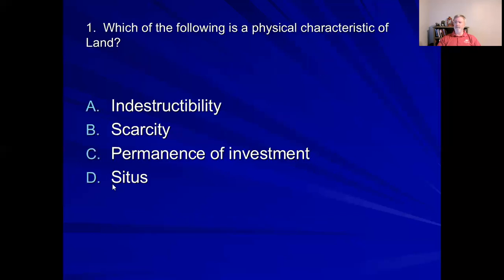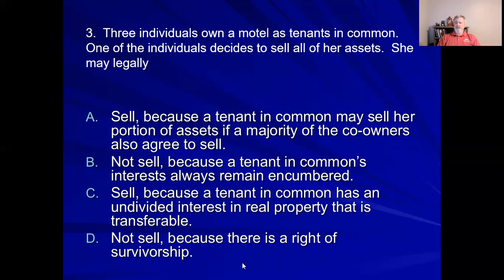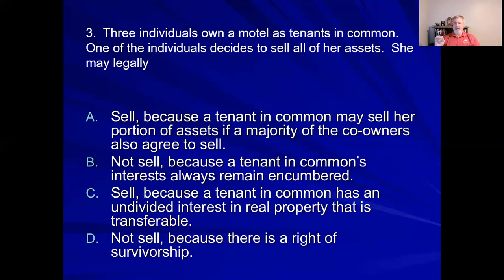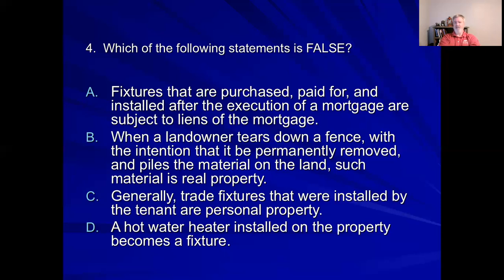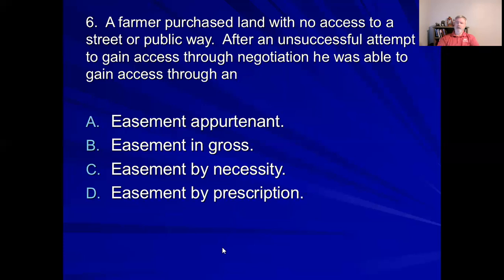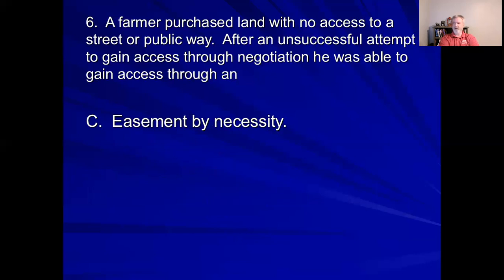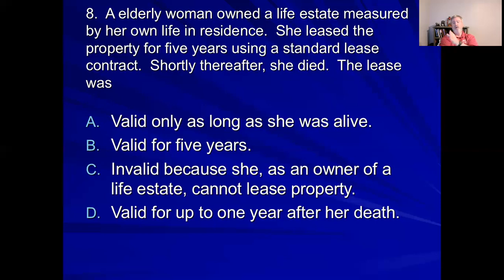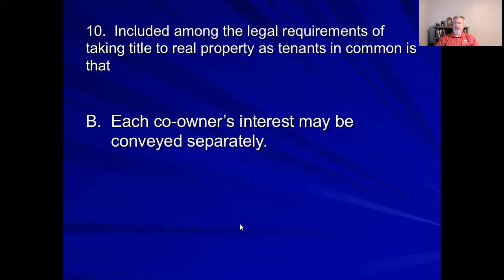Real Estate Exam Practice Questions. Pt 1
The provided sources include information about getting a real estate license from RealEstateSchoolforSuccess.com and transcripts from two videos that provide sample real estate exam questions. The videos explain key concepts in real estate, such as the characteristics of land, different types of property ownership, and legal issues related to real estate.
Here's a summary of the key concepts covered in the videos:
Physical characteristics of land: Land is considered indestructible, fixed, and immovable. It includes the surface, subsurface, and airspace, and is not considered scarce.
Life estates: The owner of a life estate, also known as a life tenant, owns the property for as long as they live. Upon their death, the property goes to the remainder man. A life tenant is responsible for property taxes and repairs. They are also entitled to possess the property and any income it generates. A lease entered by a life tenant is valid only as long as the life tenant is alive.
Tenancy in common vs. joint tenancy:
Tenants in common can have unequal shares of interest. Each owner has their own title that reflects their percentage of ownership. They can sell or will their interest separately.
Joint tenants must have equal shares, with one title for all owners. Joint tenancy includes the right of survivorship.
Fixtures: Fixtures are items that are attached to or planted on the property and are considered real property.
The tenant owns the trade fixture and can remove it at the end of their lease, provided they repair any damages.
Liens:
Specific liens attach to a specific property, such as mortgage liens, real estate tax liens, and mechanic's liens.
General liens affect all of the owner's property, both real and personal, such as a judgment.
Mechanic's liens: These are filed by contractors who have not been paid for work done on a property. A mechanic's lien is a temporary encumbrance on the property that can prevent its sale.
Easements: An easement is the legal right to cross over someone else's land.
Easement by necessity is granted when a property is landlocked and has no other access.
Easement by prescription is created when someone uses another's land without permission, and the owner does not stop them for a long period of time.
Encroachment: An encroachment occurs when a structure extends beyond the property line onto a neighbor's property, which is considered unlawful.
The videos use sample questions to explain these concepts, highlighting the importance of understanding the specific terminology in real estate for the state exam. The instructor also emphasizes understanding why the incorrect answers are not the right answers.